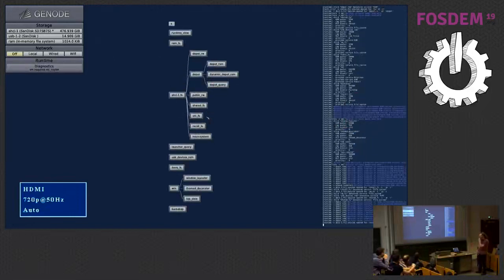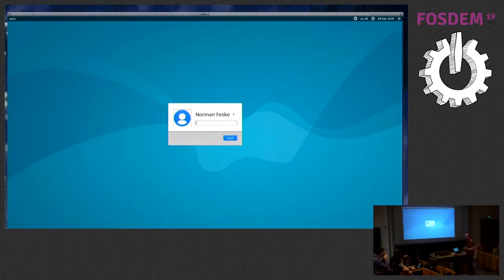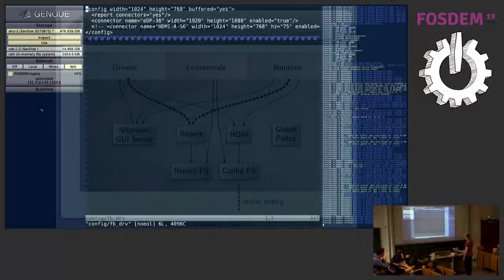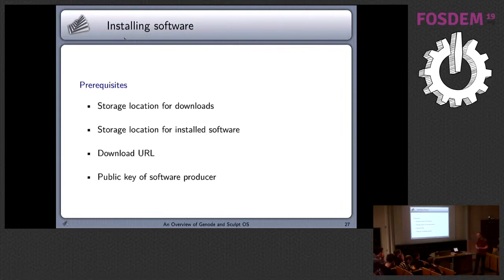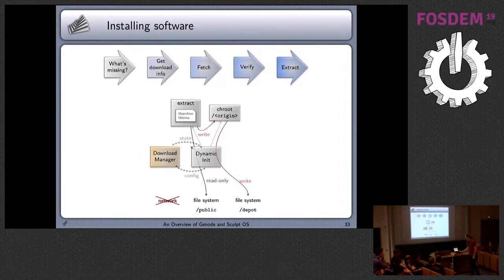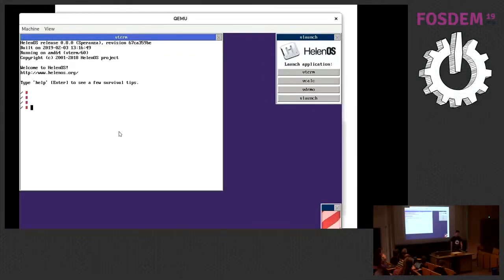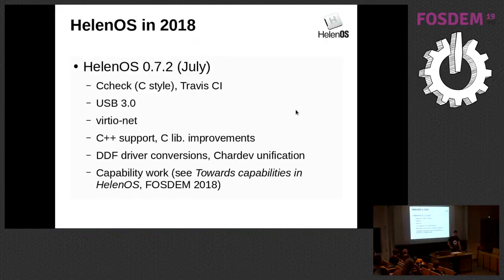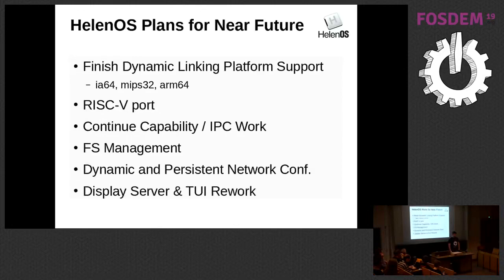Microkernel lightning talks